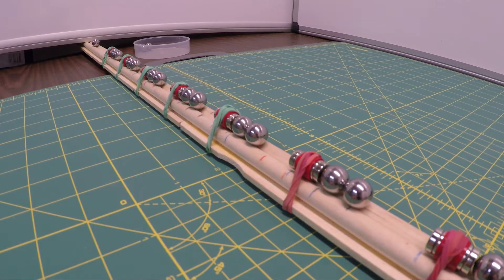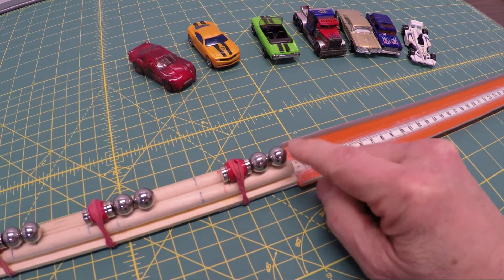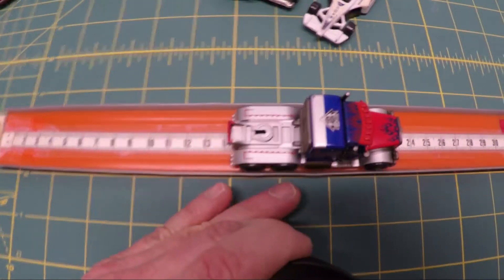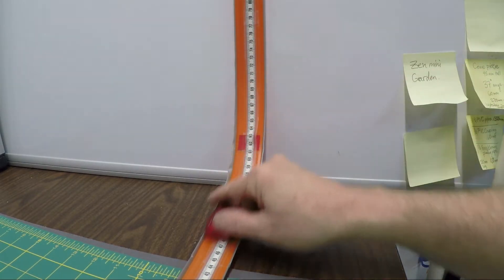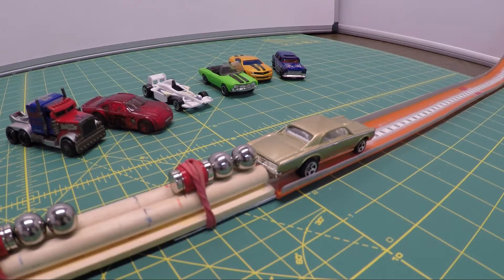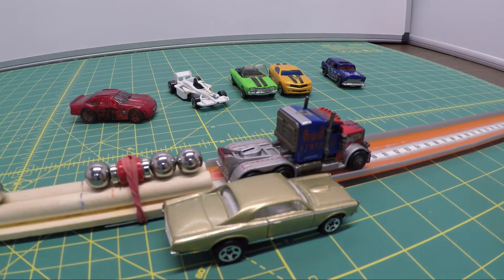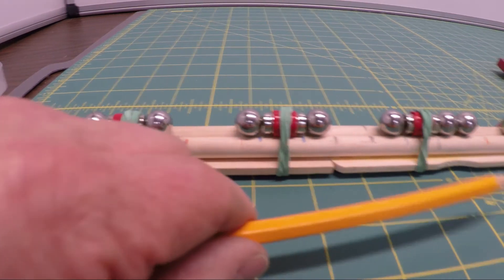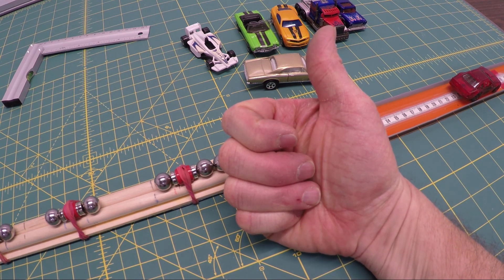Super Magnet Car Launcher - Science Fair Grand Champion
"Its a Science Experiment" says the Doc. My son came up with this project on his own and won the top prize at his school Science Fair over 300 of other competitors. I'll show you all the steps on how to make your own. Most of the materials you probably already have around the house.

This a follow on to last week's easy and cheap build of a super magnet accelerator you can find here: